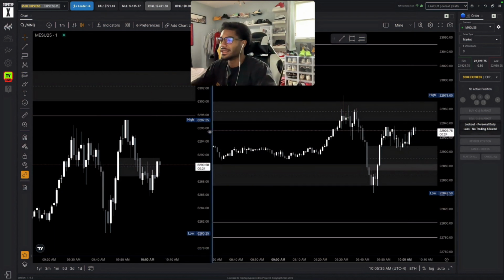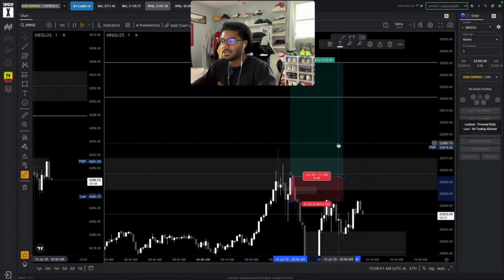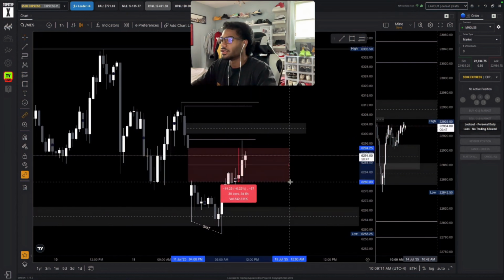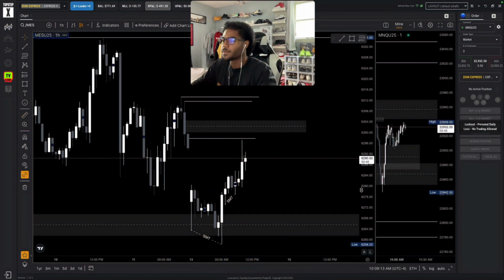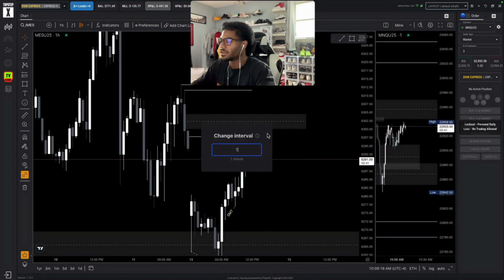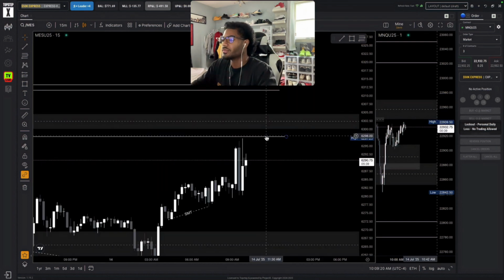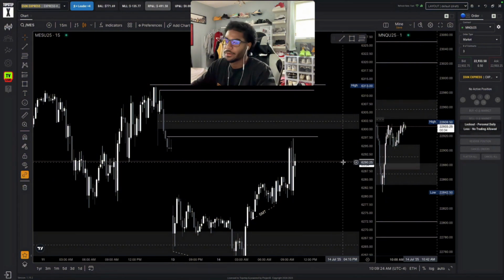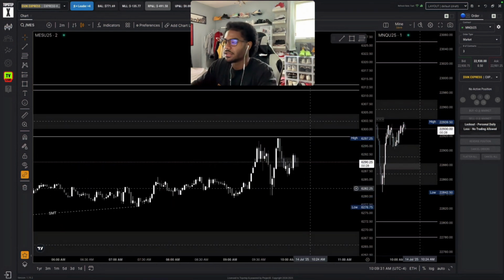How I lost $2.4k copy trading 5 TOPSTEP XFA accounts (MARKET COOKED ME)